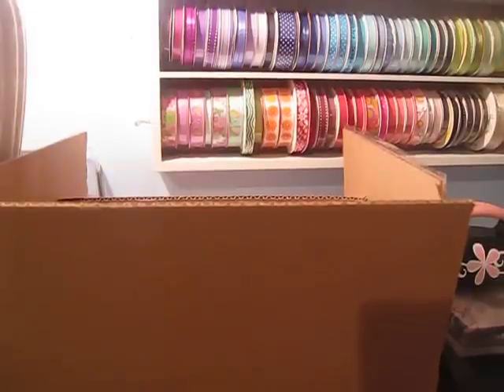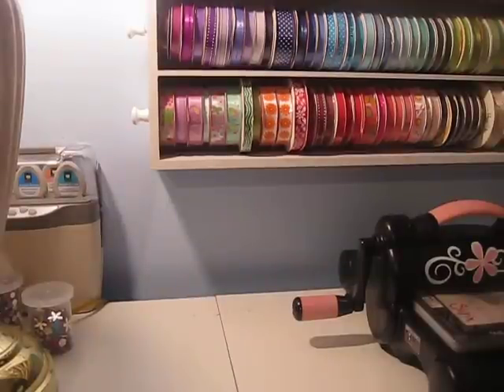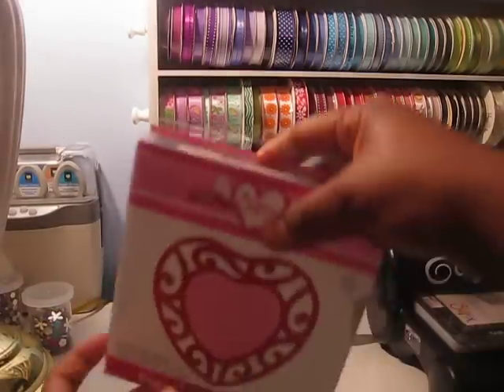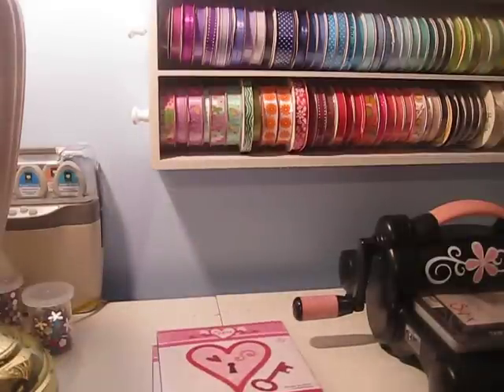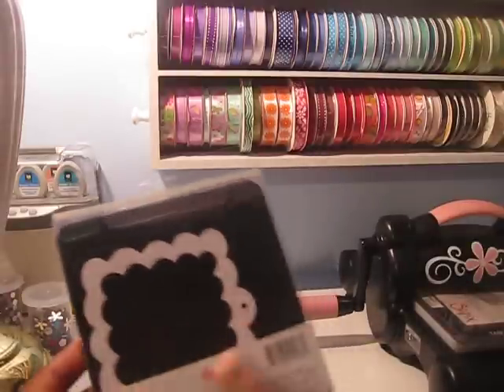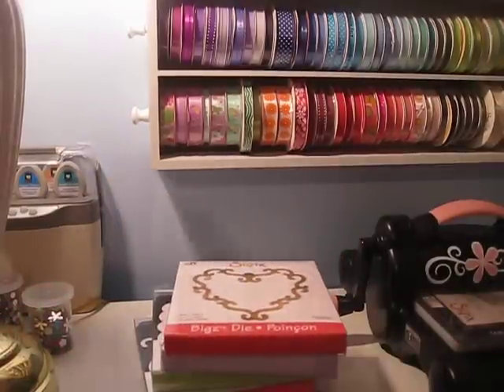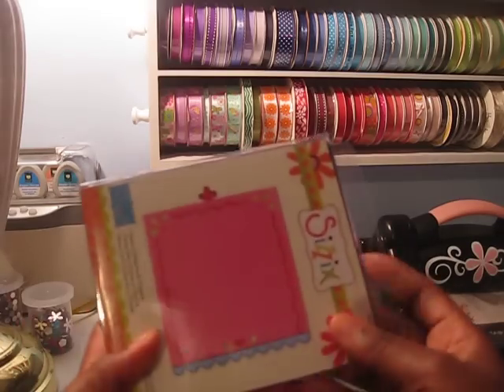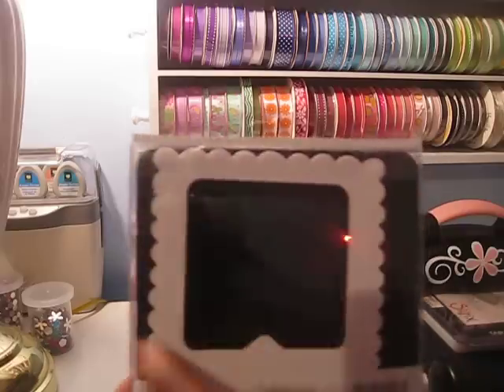Another Sizzix Haul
I show a few more of the dies I bought from sizzix.com. This is so addicting.